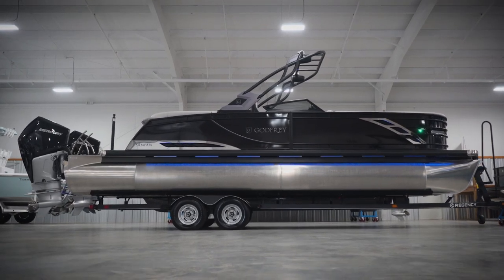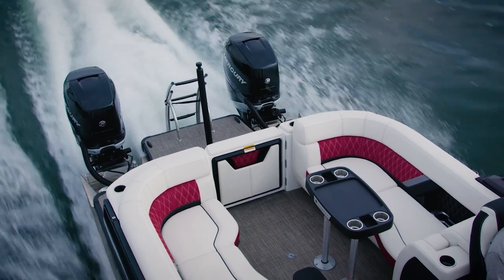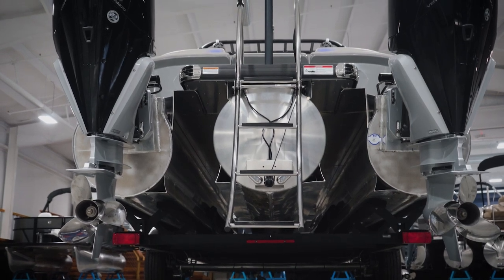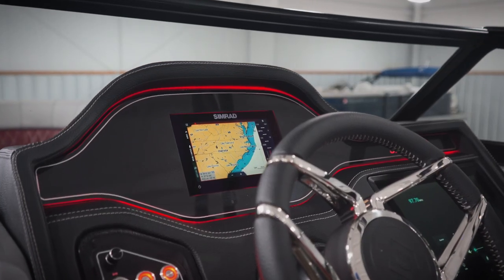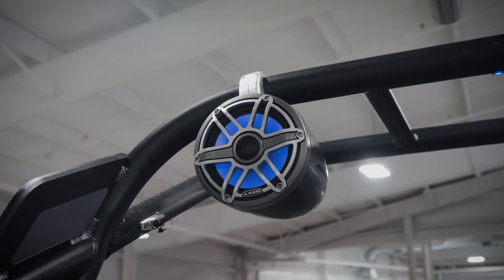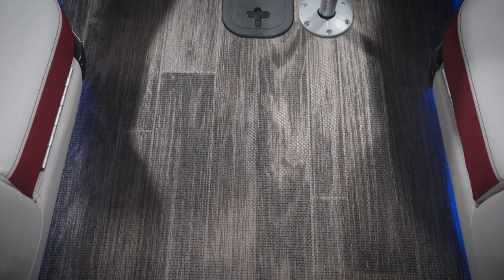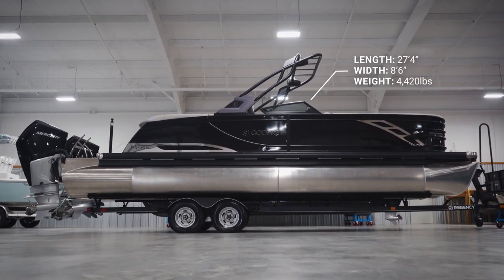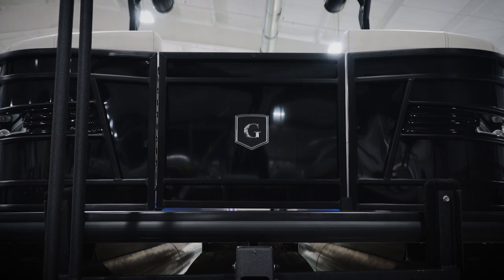The NEW Godfrey Sanpan 2700 SBW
Introducing the all-new 2023 Godfrey Sanpan 2700 SBW Twin, a powerful and luxurious pontoon boat available exclusively at Foothills Marine. Prepare to be amazed as this beauty combines speed and elegance like never before. With its innovative design and dual Mercury 300 XCL Verado V8 Fourstrokes, it delivers unmatched performance on the water. Step aboard and experience the ultimate in comfort with dual captains chairs, a custom quilted diamond interior, and easy-to-clean vinyl floors. View this video to learn more!

0:00 Intro
0:20 Frame
0:37 Engines
0:50 Exterior
1:12 Interior/Helm
1:36 Electronics
2:29 Seating
3:06 RGB Light Package
3:22 Specs
3:48 Outro